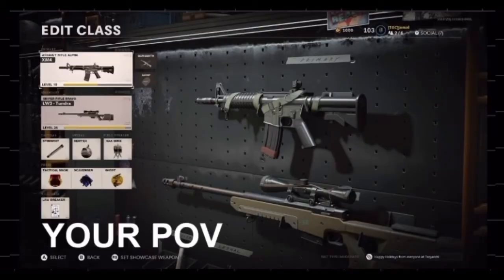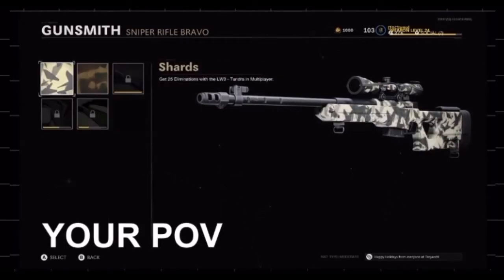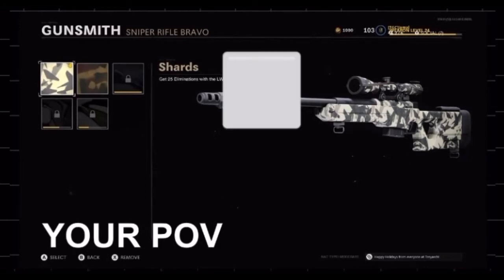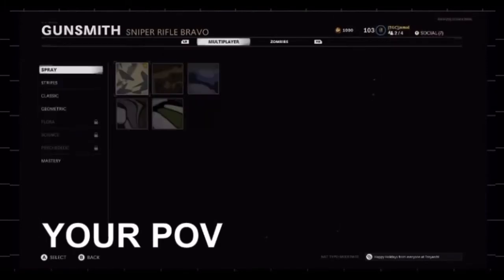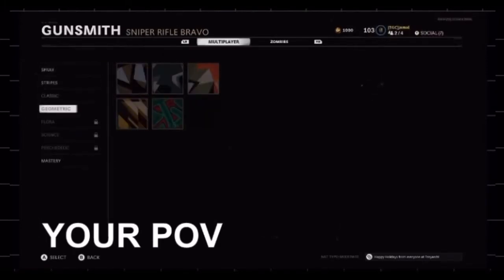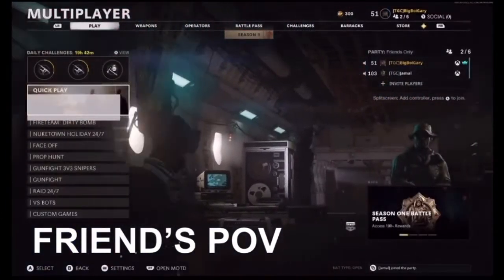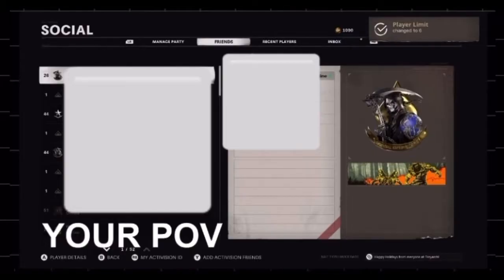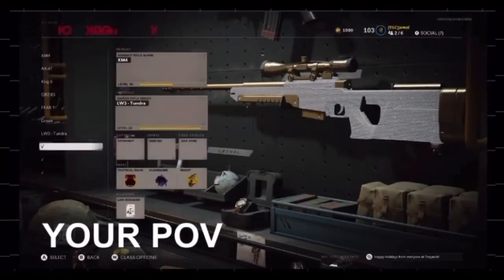How to get ANY CAMO in BLACK OPS COLD WAR for FREE 2021 (Legit) *PATCHED*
How to get ANY CAMO in BLACK OPS COLD WAR for FREE 2021 (Legit)

(friend that helped with this glitch)